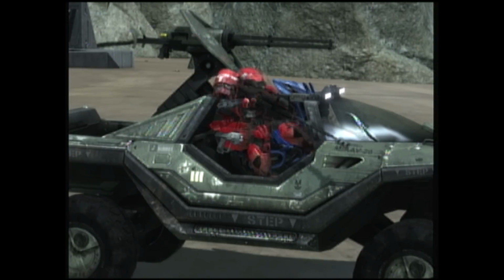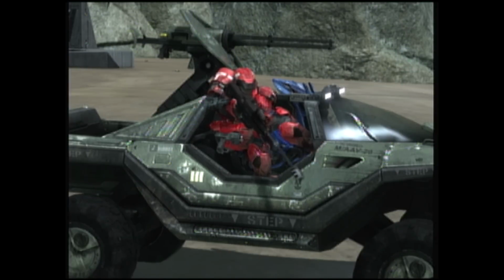Alpha Base (Halo Reach Forge)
An awesome pelican invasion thats lots of funo